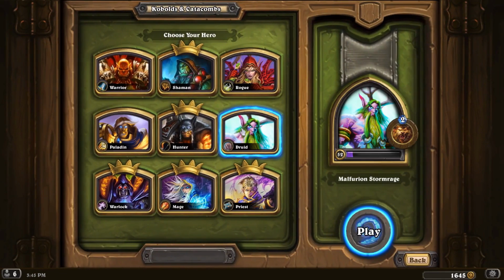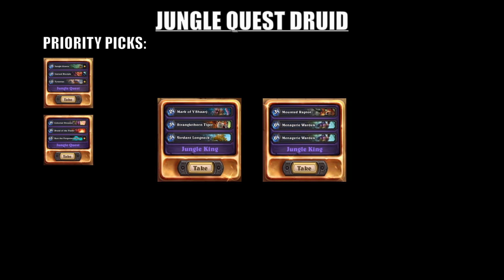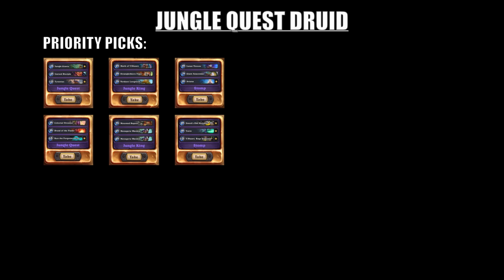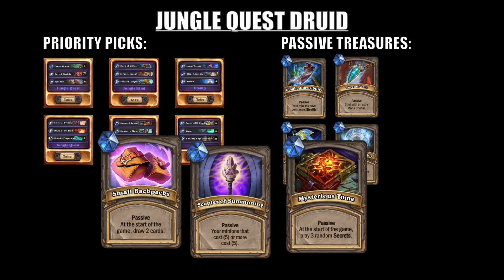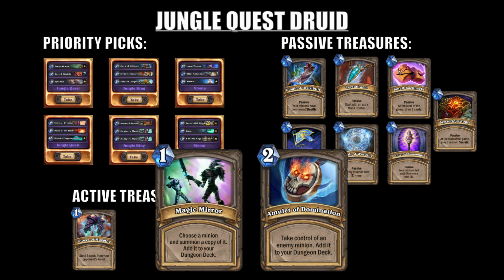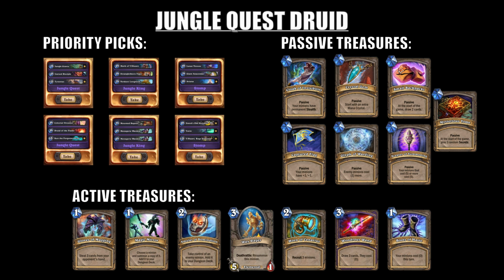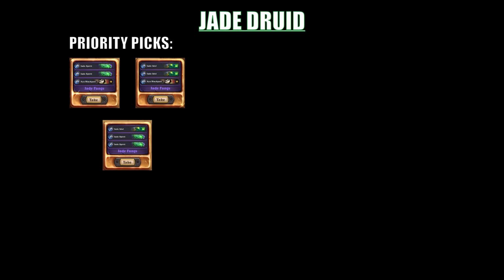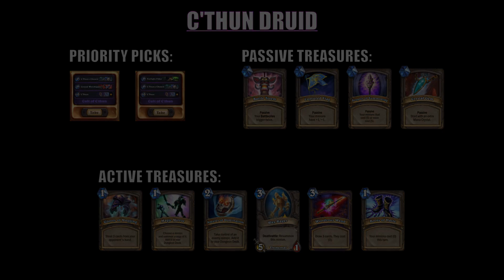Hearthstone: Kobolds and Catacombs Druid Dungeon Run Guide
This video is a guide for how to go about constructing a deck to beat the Kobolds and Catacombs Dungeon Run as a Druid.